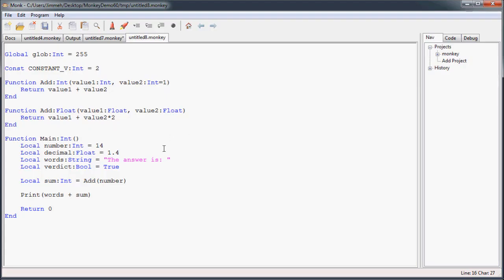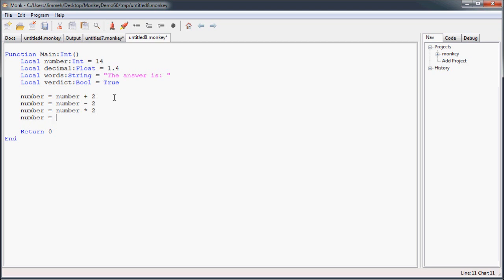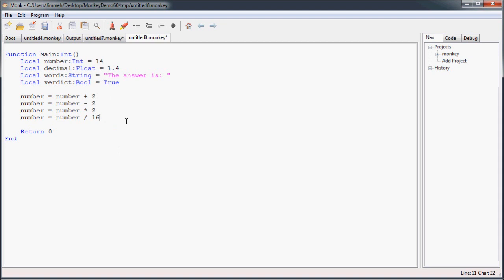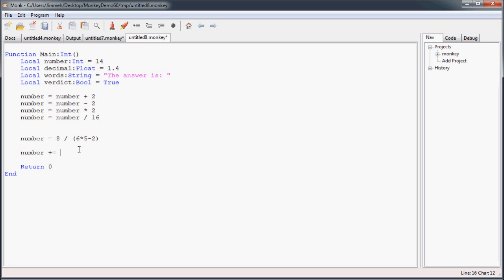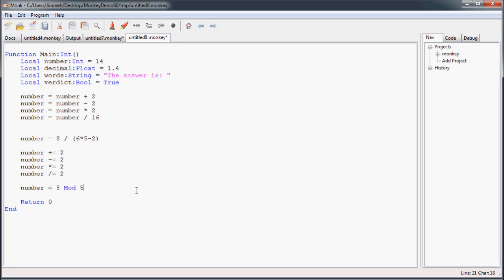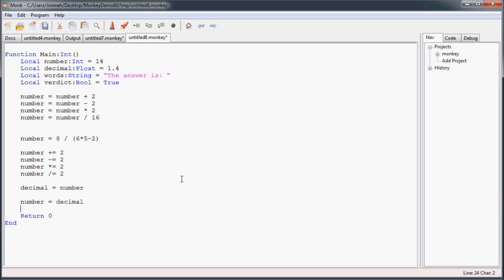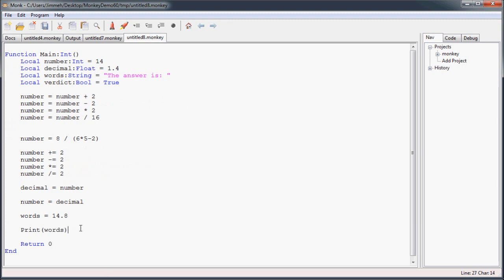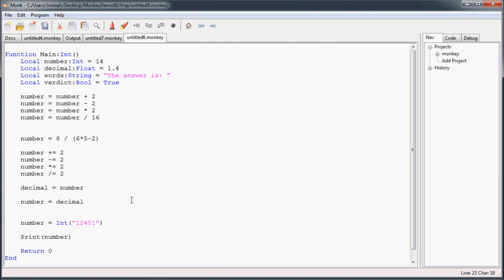Beginning Programming in Monkey - 04 Operators and Type Casting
Beginning Game Programming in Monkey - 04 Operators and Type Casting

First of all, sorry for sucking at speaking at times. These are my first youtube videos EVER. Hopefully I will get better at making words come out of my mouth as I make more and more videos for your viewing pleasure.

The point of this series is to teach programming to the non-programmer using Monkey, so if you are already comfortable with programming, I suggest checking out the advanced videos as they come out.